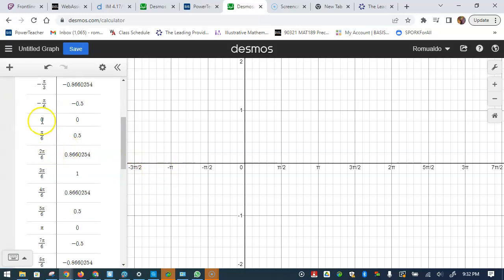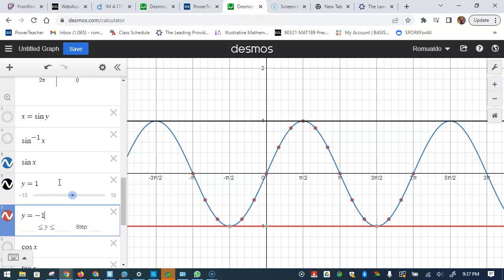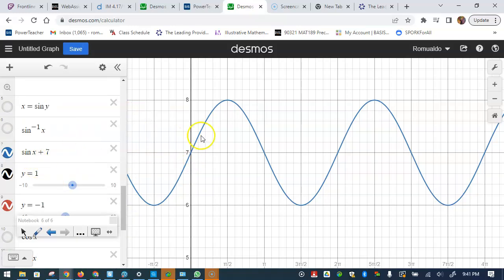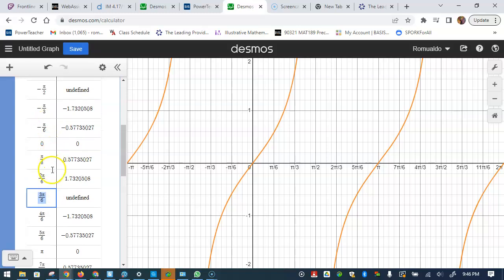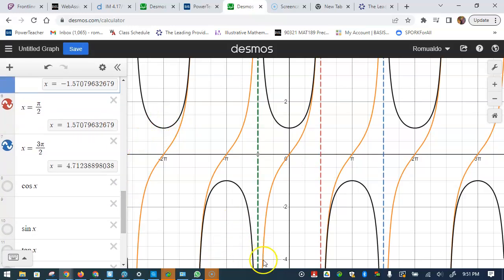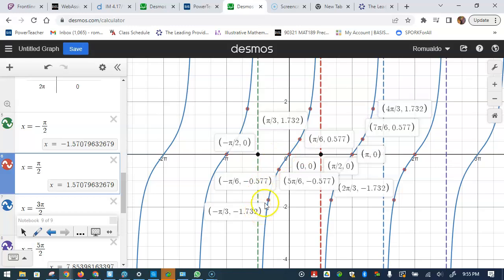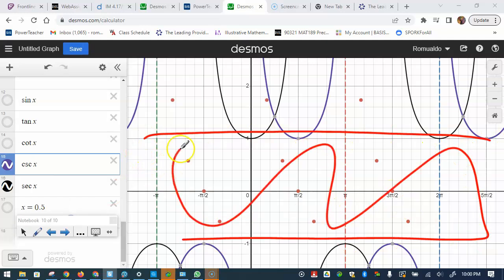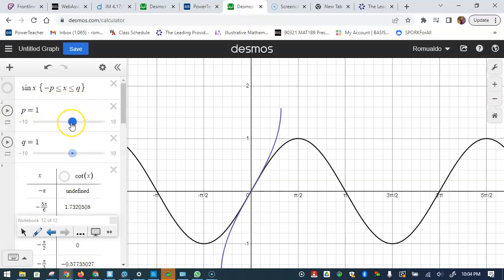comparing graphs of basic trig functions period domain and range and period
In this video comparing all six trigonometric functions is explained with the help of desmos.com domain and range is clearly shown as how for sin and cosine has the same domain and range and also period . one can understand the domain of secant and tangent is the same to avoid odd multiple of pi/2 having vertical asymptote . cosecant and cotangent have same domain avoiding integer multiple of pi . the graph clearly shows why range of coscant and secant is equal from (minus infinity , -1] union [1, infinity)  and tan and cot has entire real line as the range. also period sin cos  csc and sec is same =2pi and period of tan cot is same =pi